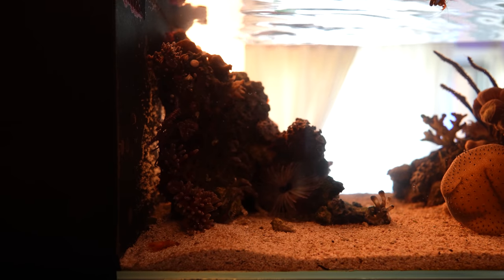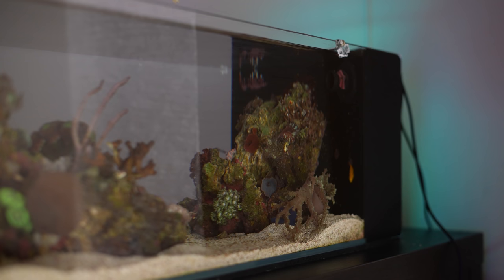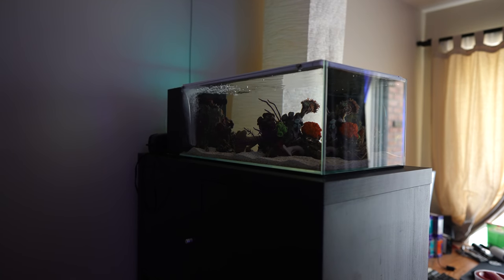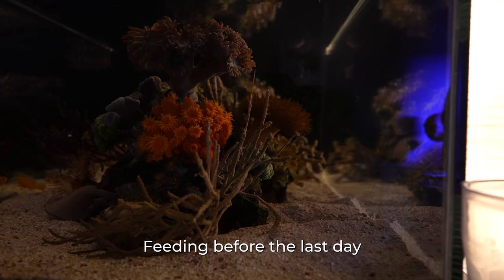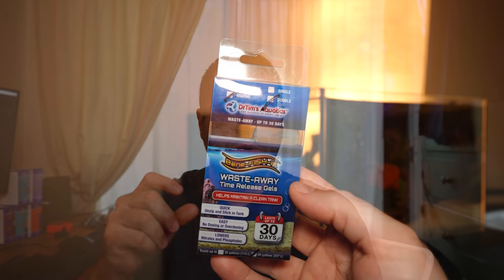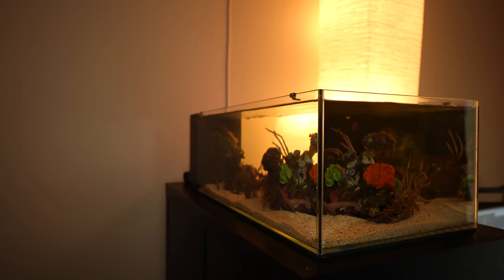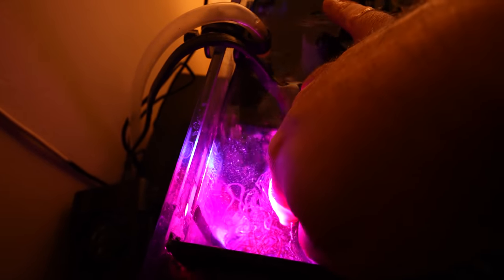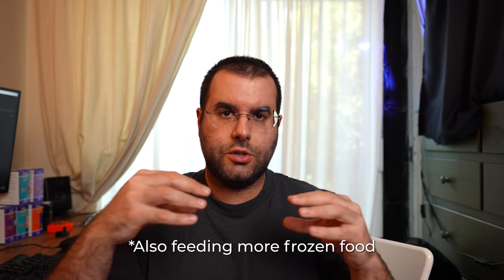Lost my sexy shrimps and some corals 😭 | Ep.49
Reef aquarium ecosystems can be very fragile, a moment of inattention, you forget one little detail and a bit of unlucky timing can lead to a shutdown.
The initial goal was to explain how I defeated the dinoflagellate but a turn of events lead to a catastrophe.
Ending up losing my sexy shrimps and potentially some corals :(

⏰ 𝗧𝗜𝗠𝗘𝗦𝗧𝗔𝗠𝗣𝗦 ⏰
0:00 Intro
2:27 Preparation to blackout
4:28 UV Light & start of the blackout
7:13 What happened and why

⇩ EQUIPMENT USE IN THIS VIDEO ⇩
UV Light
Dr.Tim's Gel bacteria
Brightwell NeoNitro
Brightwell NeoPhos
Aquarium Fan

                📝 𝗙.𝗔.𝗤. 📝
How I built this nano reef aquarium:

The dimension of this AIO Nano aquarium:
60x30x20cm 36L (24x12x8") 9G

Camera and Lens I used for doing my videos:
Sony A7SIII, 90mm macro, 24mm, 50mm
⇩ EQUIPMENT USE FOR THIS AQUARIUM ⇩

Seachem Glue
Chemi-Pure Elite
Two Little Fishies ReVive DIPPING CORAL
Brightwell Aquatics MicroBacter7
Dr.Tim's Gel bacteria
Bio Media
AI Prime 16HD
AI Prime Hanging Kit
RODI 4 stages 50g
Salinity Tester
Dosing Pump Alternative
XP Aqua Duetto ATO
Eheim Thermocontrol e50 Heater
Sicce Syncra 1.0 Return pump
CaribSea Life Rock Base 20lb
CaribSea Fiji Pink Sand
Salifert Ammonia test kit
Salifert Nitrite test kit
Salifert Nitrate test kit
Salifert KH/Alk test kit
Salifert Calcium test kit
Salifert Magnesium test kit
Hanna HI736 Phosphorus
Hanna HI736 Phosphorus Reagent
Aquarium Fan